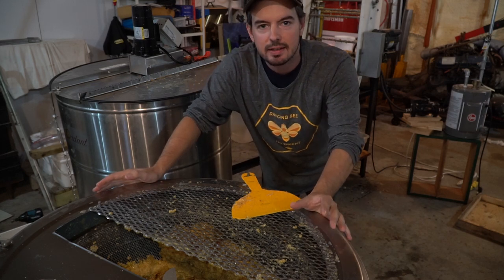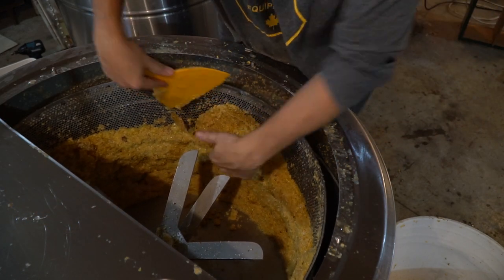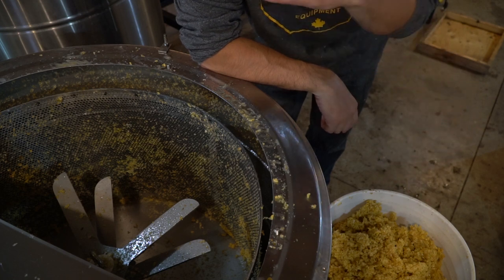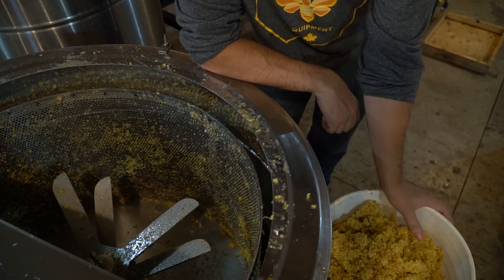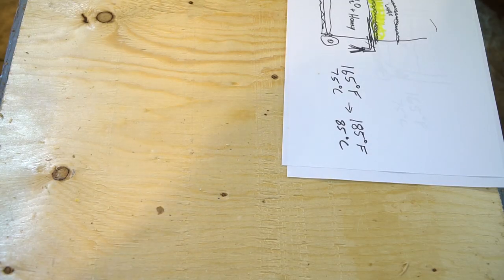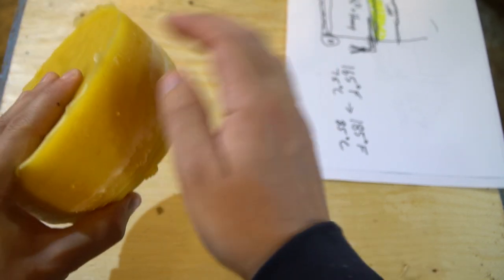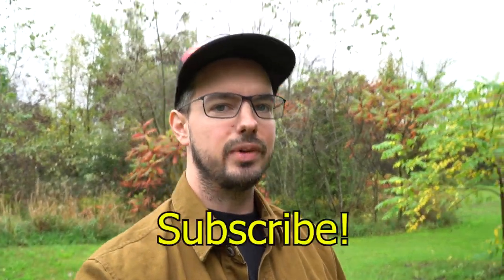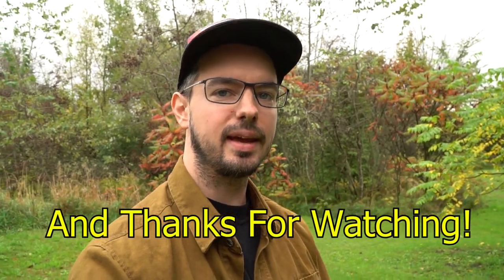Melting my beeswax cappings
Just a quick video to show you how I get my cappings wax out of the spinner, into the melter, and melted down to be sold or turned into something else.